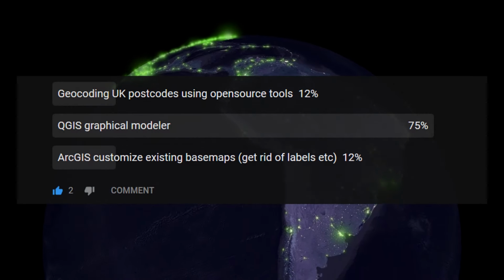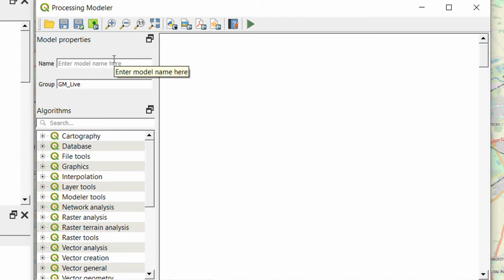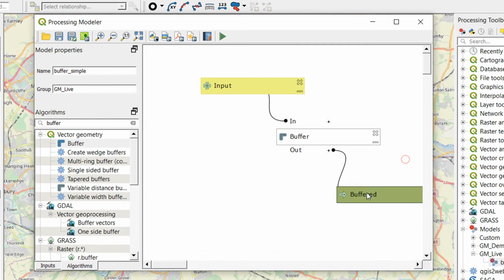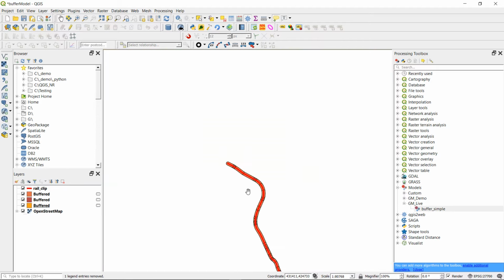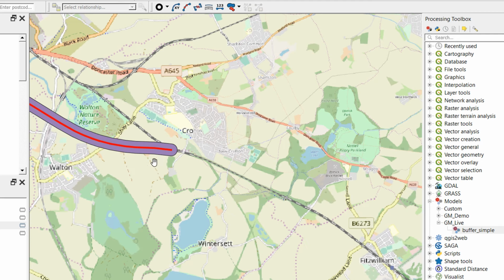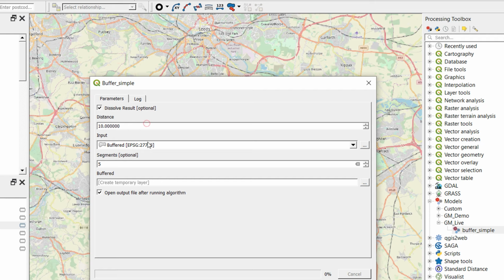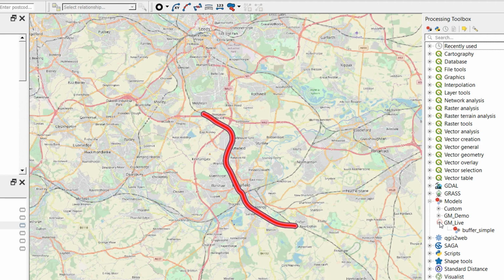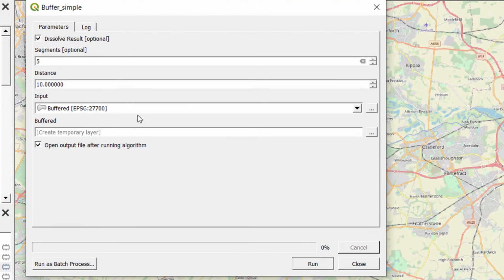Graphical modeler in QGIS3 - 01 | burdGIS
Here's a tutorial on graphical modeler in QGIS3. We're starting slow to get used to the interface. I'll put out another poll to see where we go next with this series and thanks to those of you map fans that voted on the last one. You're the best.